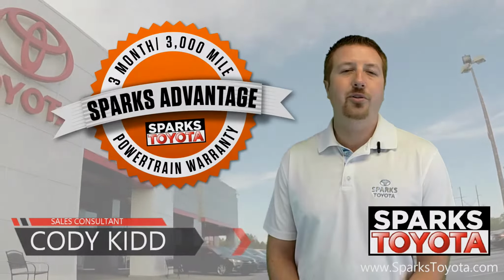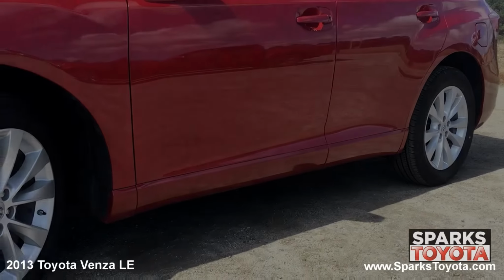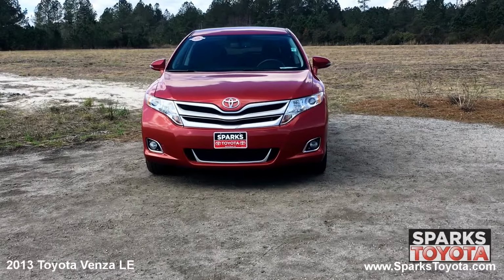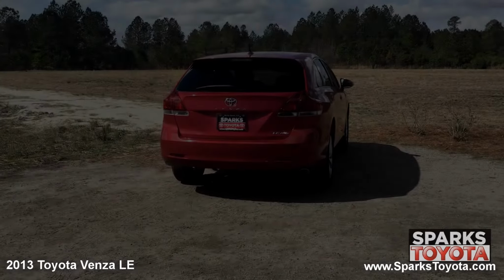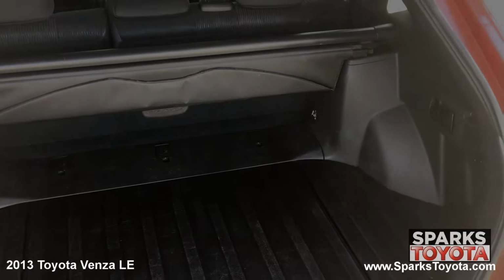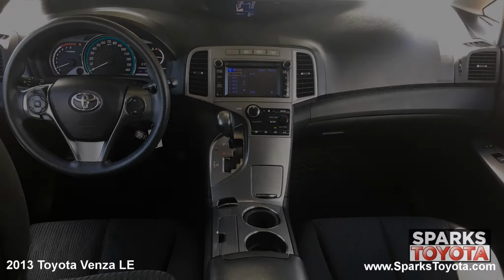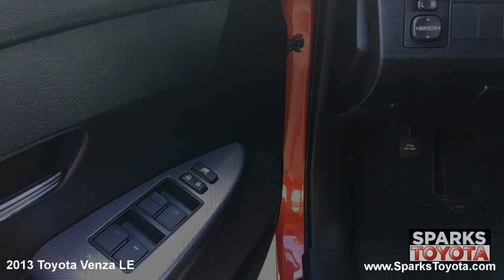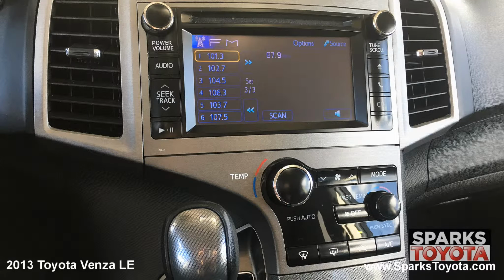SOLD 2013 Toyota Venza LE at Sparks Toyota - SOLD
SOLD      SPARKS ADVANTAGE: Price Includes a 3 Month or 3,000 Mile Limited Powertrain Warranty! Plus save more with complimentary recommended factory service for two years or 30,000 miles here at Sparks Toyota and membership in the Sparks Preferred Customer Program! *** Clean CARFAX * Sparks Advantage Certified * V 6 * All Power * Entune Audio with Bluetooth * Back up camera * AWD *** This V6 Venza LE is very well equipped with power windows, doors and locks, Entune audio Bluetooth, back up camera, and just over 96,000 miles. It has a clean CARFAX. *** While the base four-cylinder engine delivers adequate power, we'd recommend paying extra for the V6. Not only does it provide quicker acceleration than its myriad competitors, but also its fuel economy is almost equal to that of the four-cylinder. -- Edmunds *** With the interior quality and detail of the most lavish Camry, the Venza will also satisfy your need for comfort and luxury. -- Kelley Blue Book. *** The 2013 Toyota Venza's interior is big in all directions. Comfortable seating choices include cloth or leather upholstery (trim dependent), heated front seats and a power driver's seat with power lumbar support. -- Kelley Blue Book. *** Insurance Institute for Highway Safety - Top Safety Pick.

Visit our dealership:
Sparks Toyota
4855 Highway 501
Myrtle Beach, SC 29579